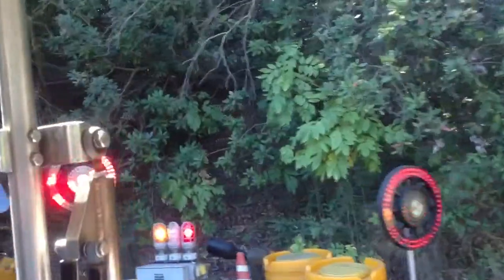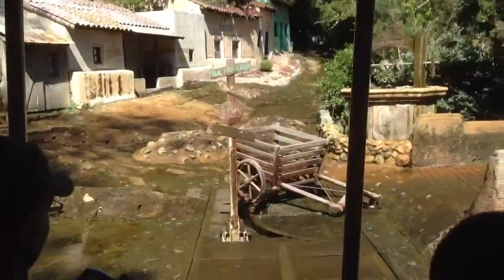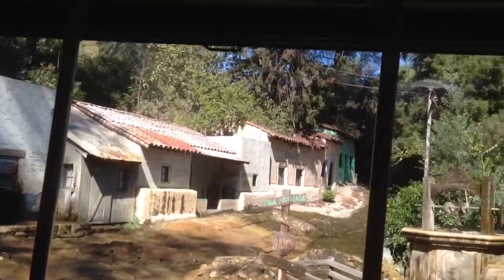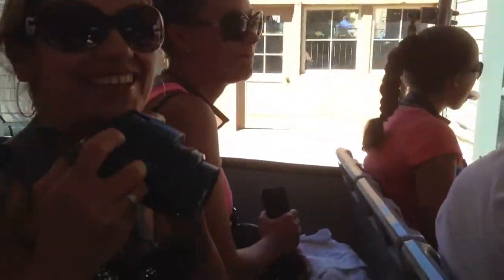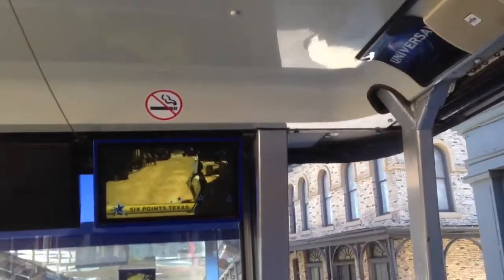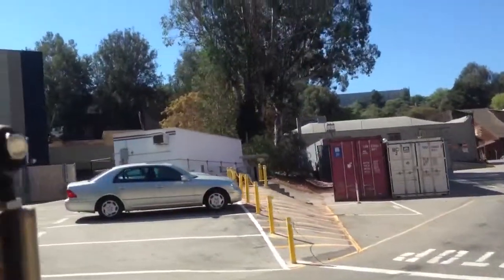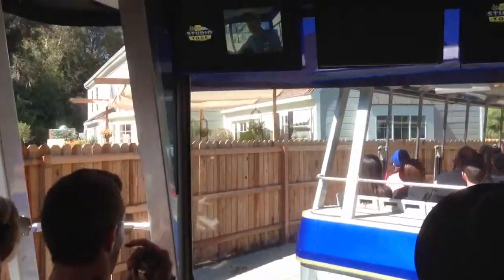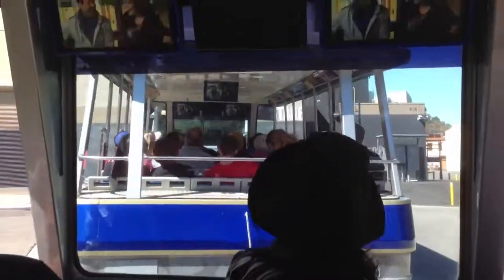экскурсия по юнивёрсал студии-2